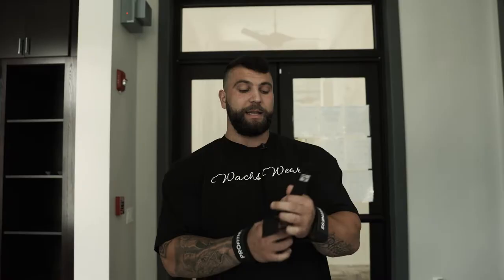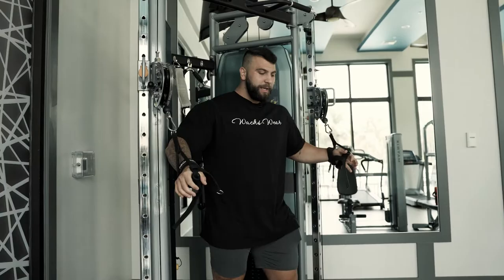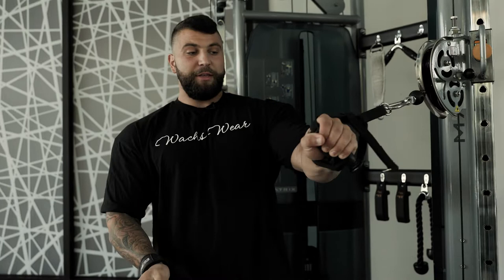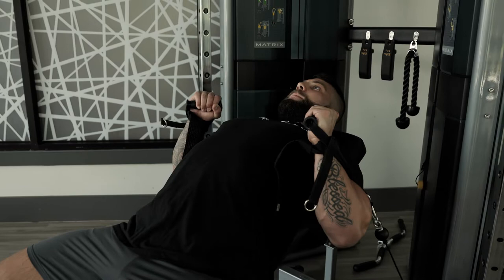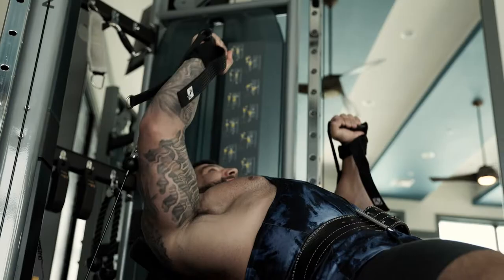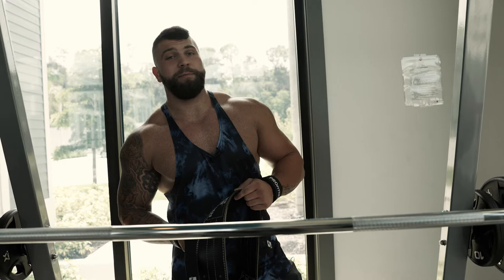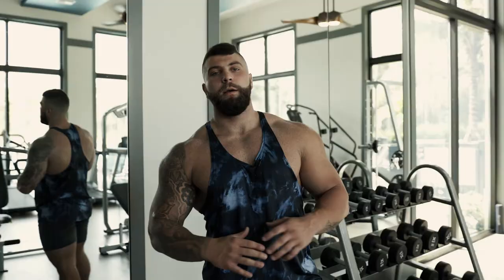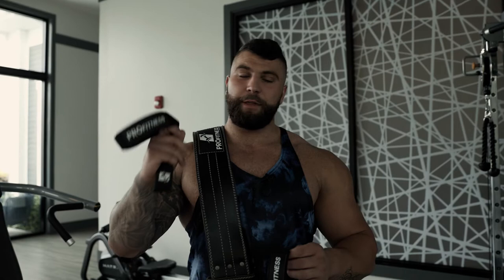Bodybuilding Workout: Chest and Triceps with Joe Wachs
IFBB Pro Bodybuilder, Joe Wachs, takes us through his bodybuilding mass Chest and Triceps workout when he is traveling and has minimal equipment to exercise with.

He will show you how to train with these exercises adding tips and tricks along the way for the best ways to perform the exercise demonstrated in the video for optimal chest growth and development.